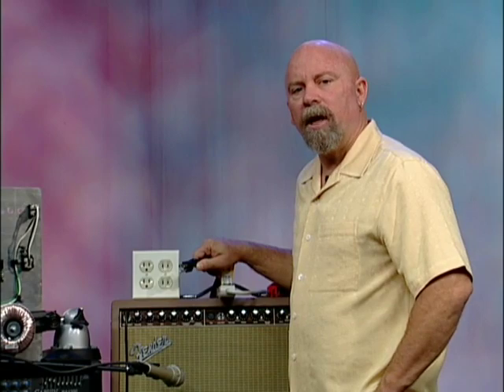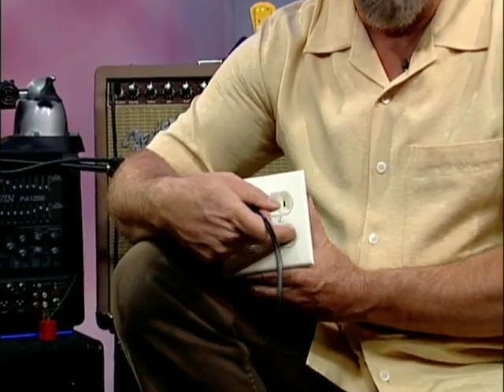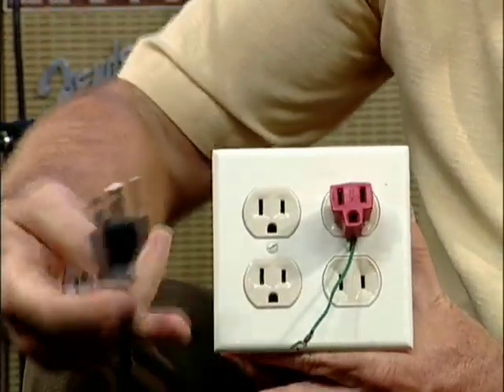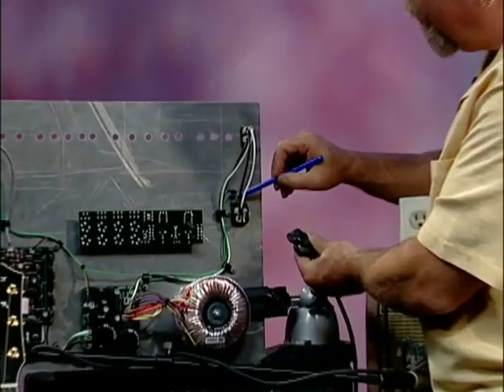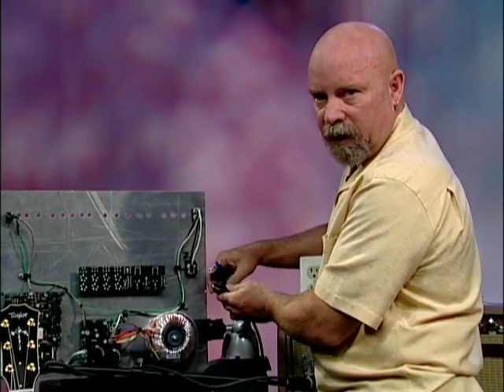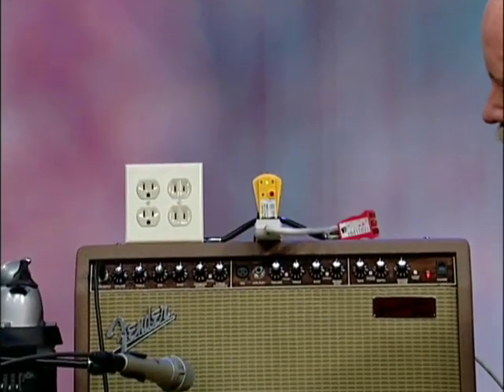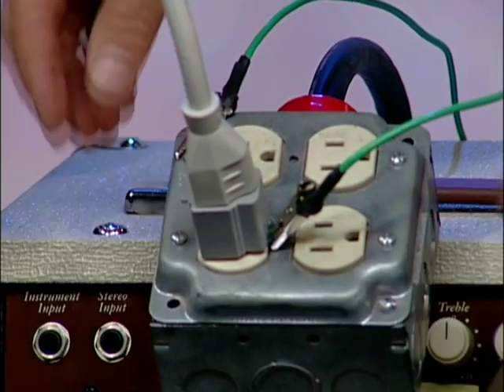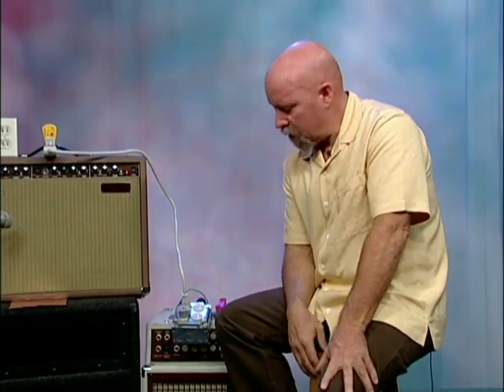Taylor Guitars "Noise Reduction" (Part 1) - with David Hosler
Noise interference is a common problem that anyone who plugs in is bound to face. But overcoming it is much simpler than you think. Dave Hosler explains the basics of grounding and noise.